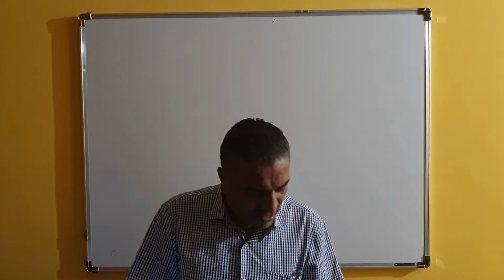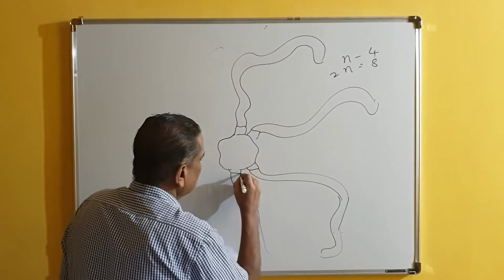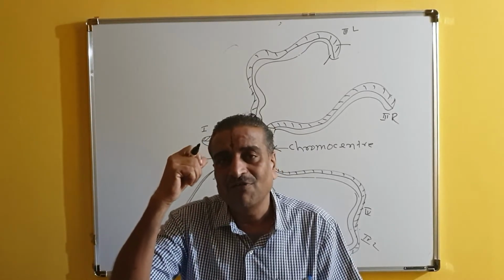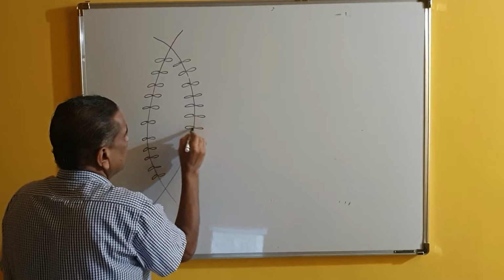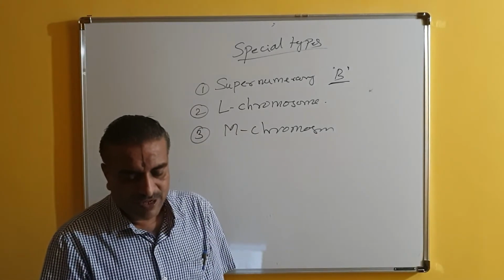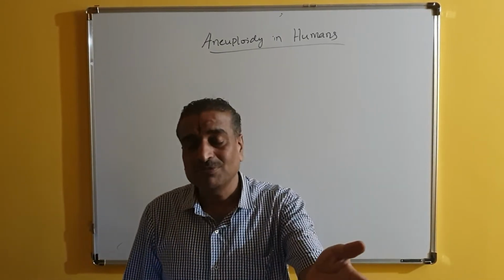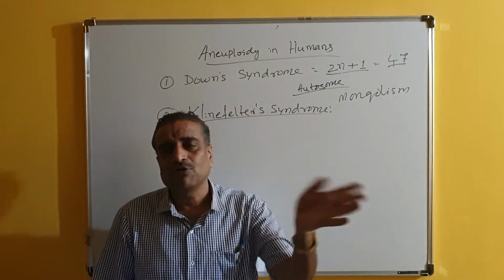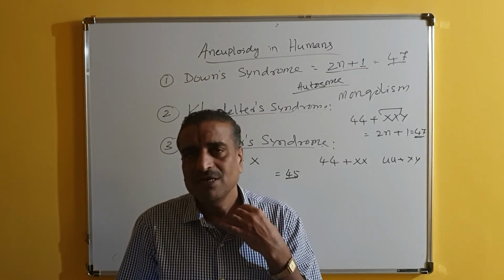B.Sc. VI Sem Chromosome Part-2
Video class by Dr.R.Y.Katti  on Chromosomes